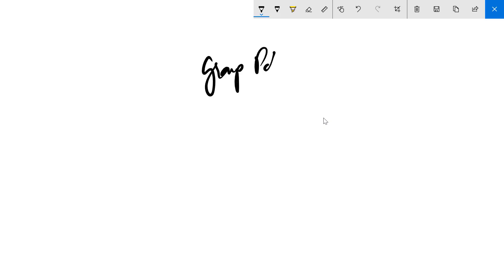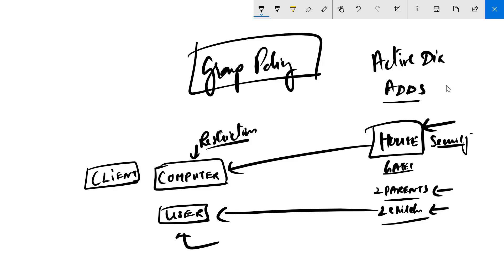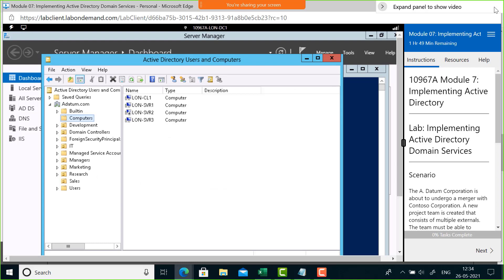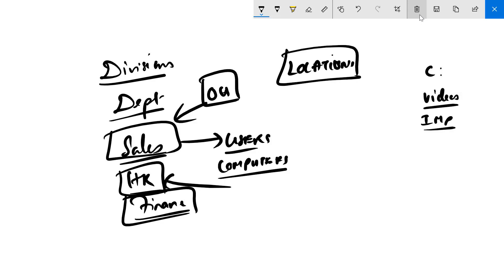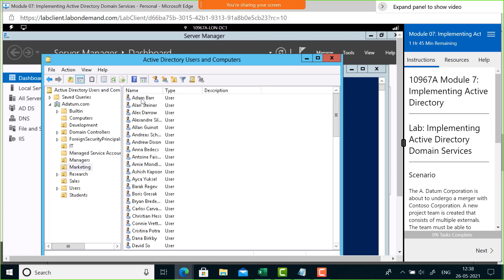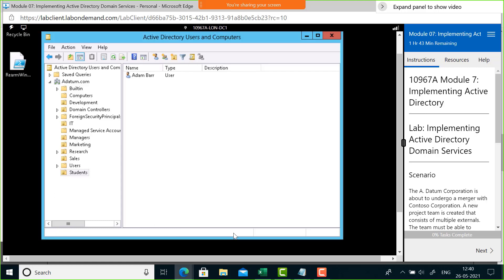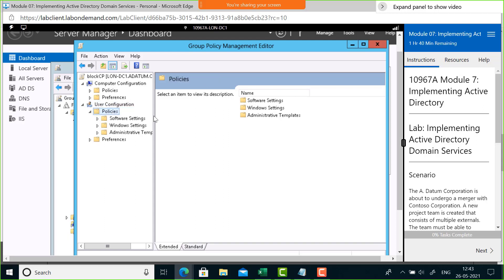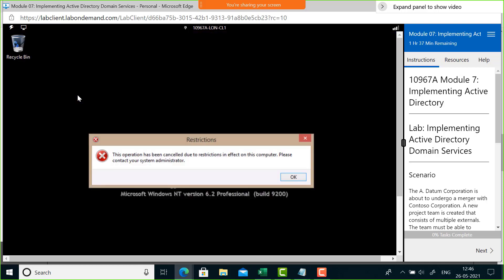Part 4: Understanding and Implementing Group Policy - Windows Server Admin Complete Course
In this session, you will understand the difference between a User Object and a Computer Object, the Concept of Organizational Unit or OU's, the Concept of Group policy, and Implementing Group Policy in Active Directory Domain Services.

More about myself :
I am Michael Travasso, I have been Microsoft Certified Trainer for the last 10 years and I have a total of 20 years of experience in the Information Technology space. I conduct training on various technologies like Windows Server 2019, VMware, Hyper-V, Failover Clustering, Ethical Hacking, AWS, Azure Admin, Architect and Security